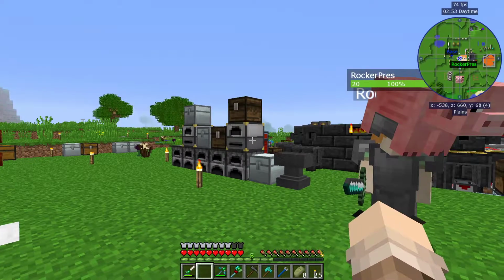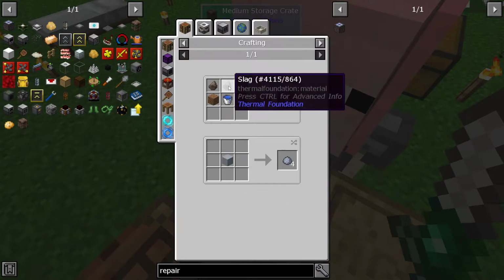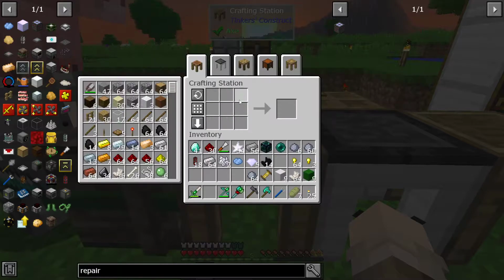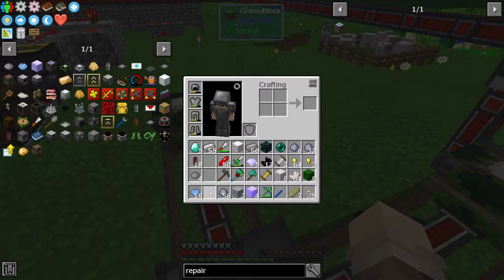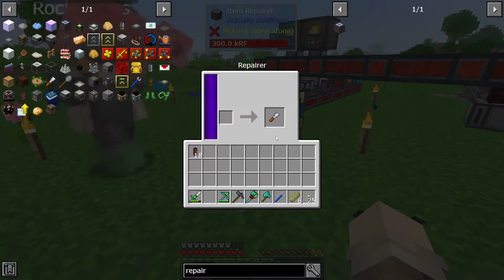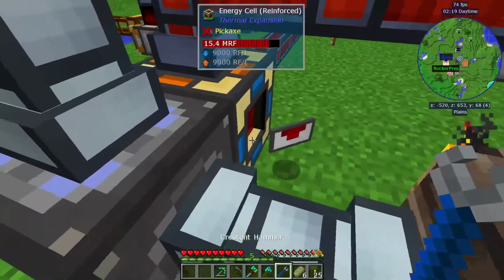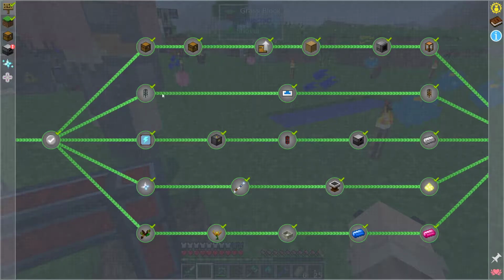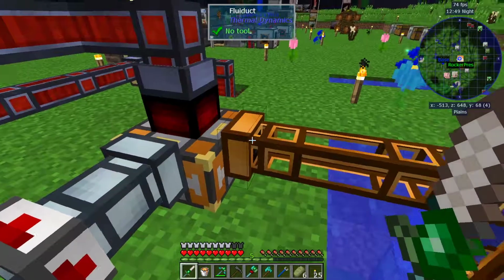Teaching Preston to play in FTB Academy 1.12. Ep23